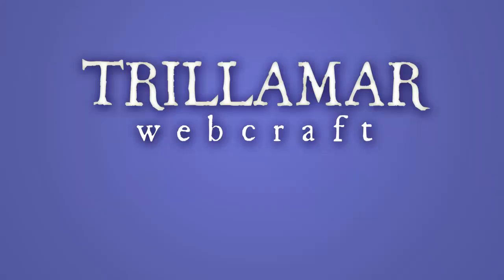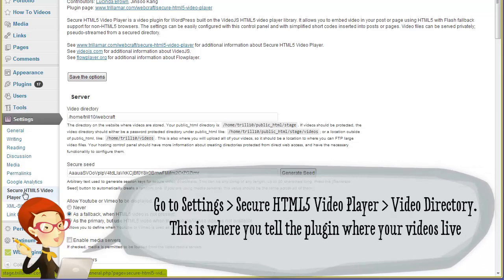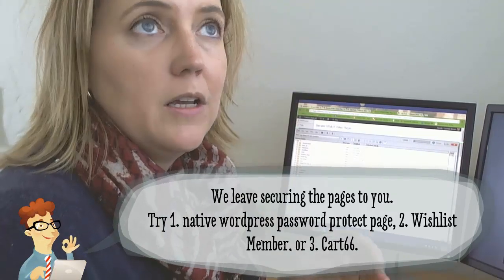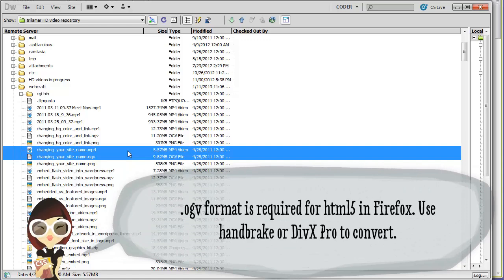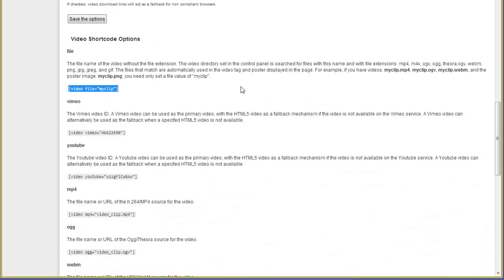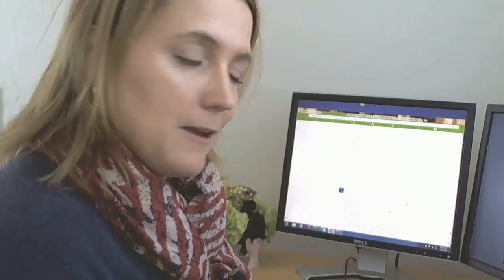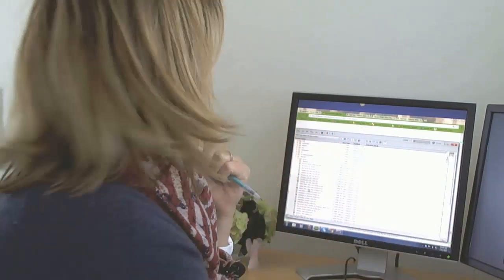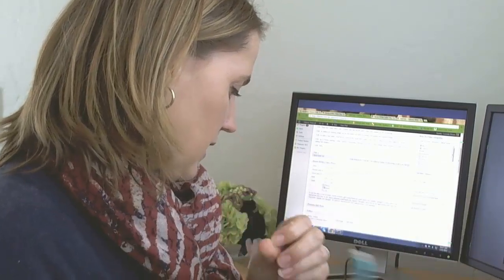Secure HTML5 Video Player: WordPress Plugin Video FAQ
Lucinda Brown, Founder of Trillamar Webcraft, walks you through the WordPress Plugin Secure HTML5 Video Player and provides answers to some of the most common questions: a) Is this secure?, b) Why can't the plugin find my videos?, and c) Help! I'm having playback problems in Safari.